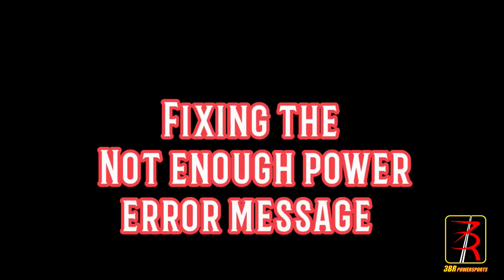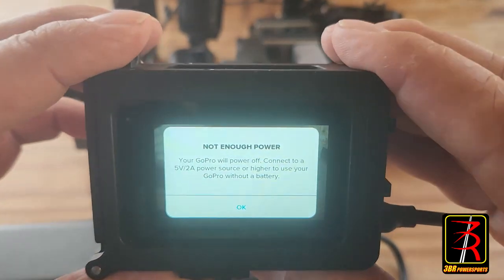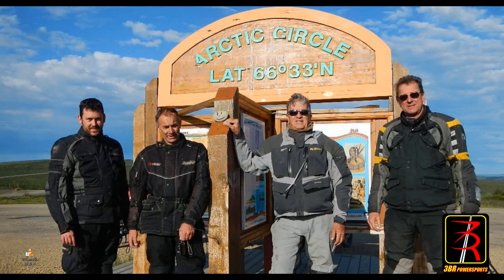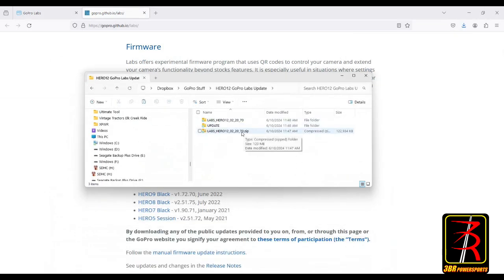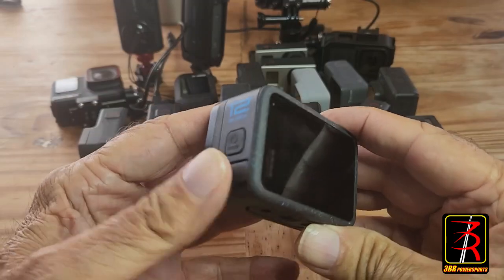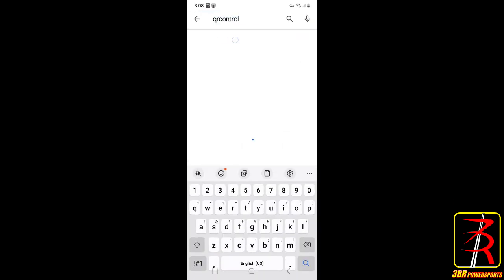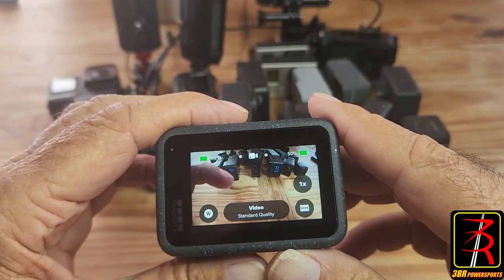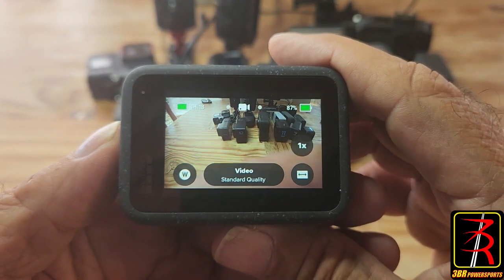Fixing the Not Enough Power Message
Here's how to fix the GoPro Not Enough Power error message.
It involves using the manual firmware update process to load the GoPro Labs firmware and then implementing the GoPro Labs feature TUSB.